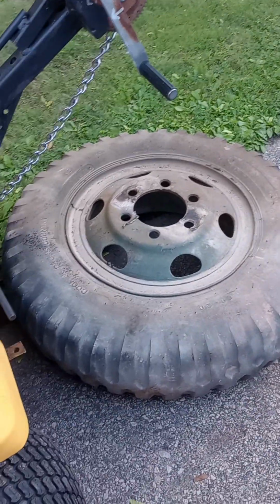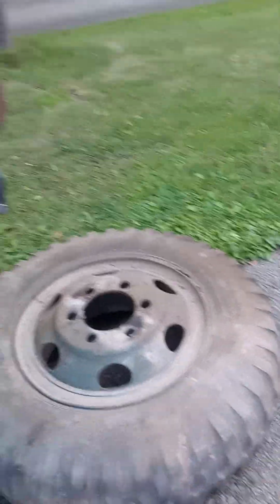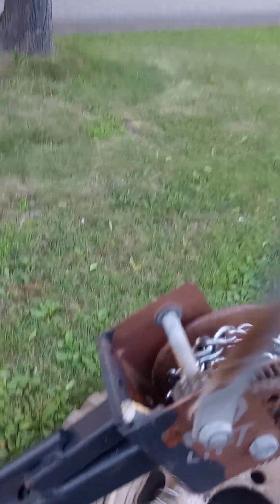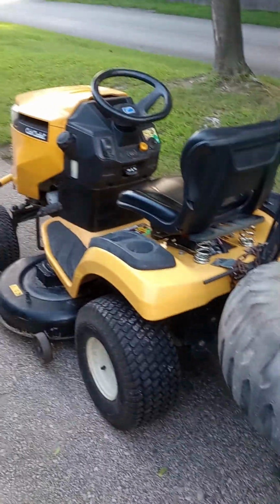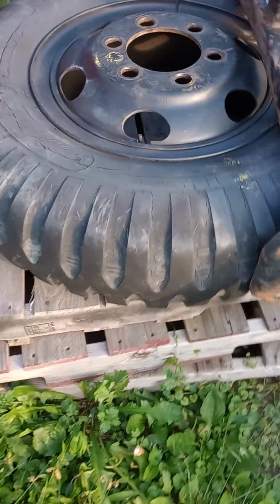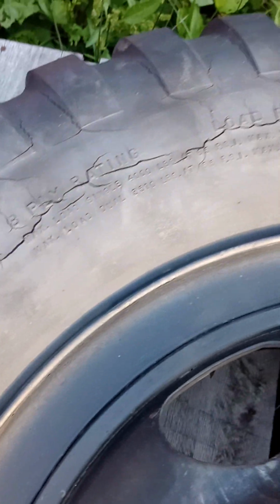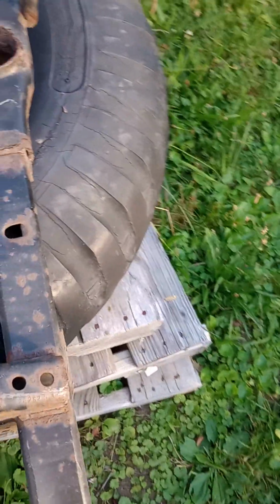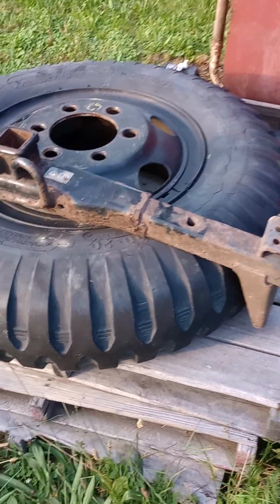how I move m35a2 tires around the property